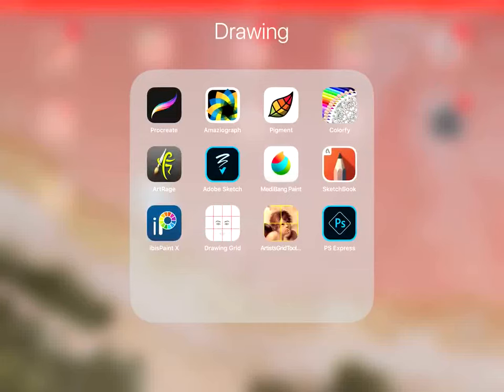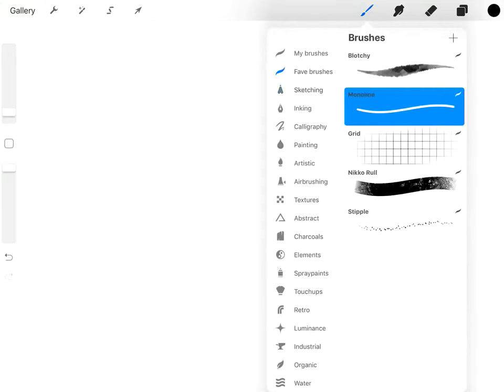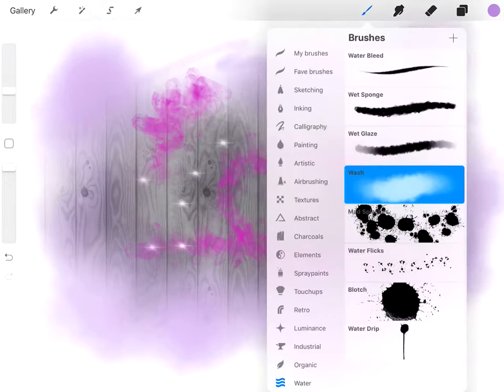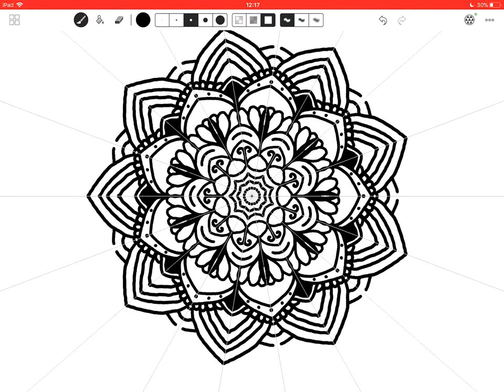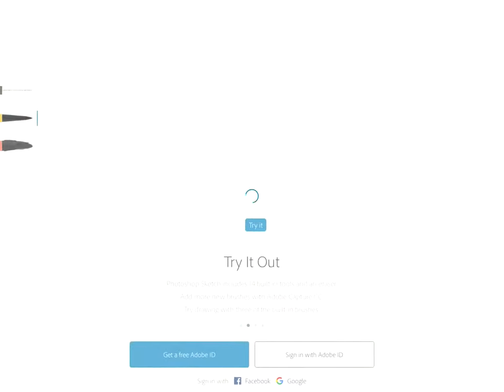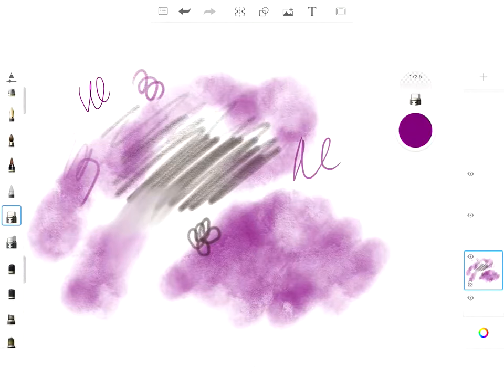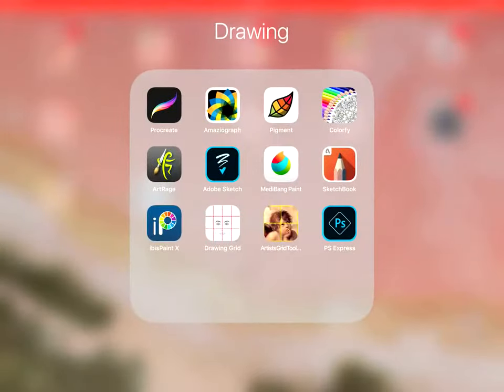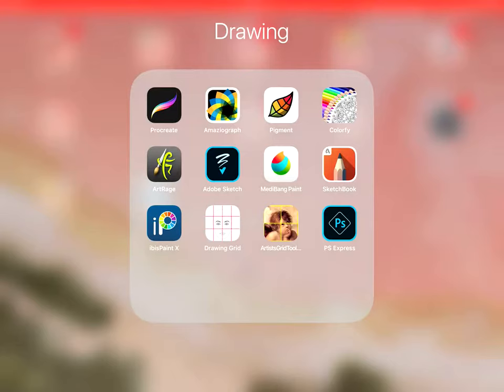✏️My iPad Pro Drawing Apps✏️ | 75 ART STREET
I thought I would show you what drawing apps I have on my iPad Pro and let you know what I think of them.